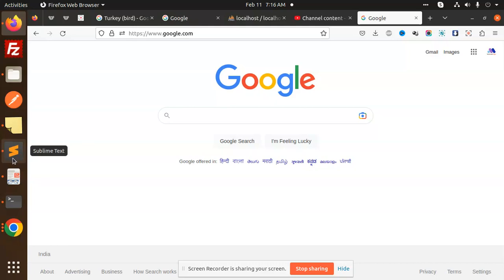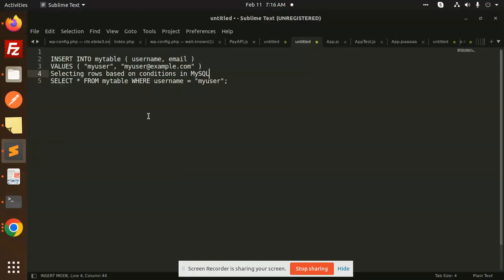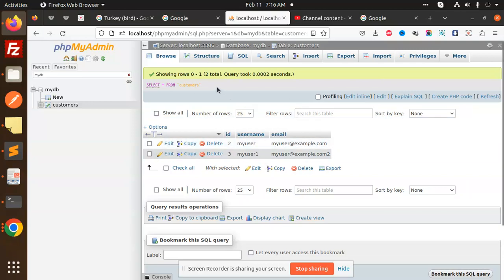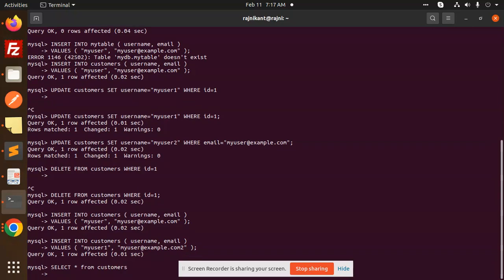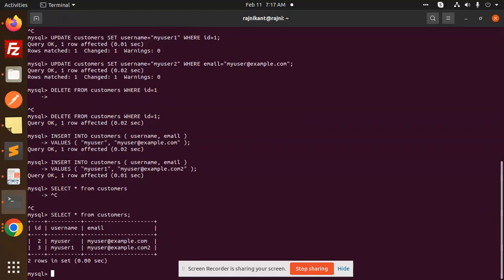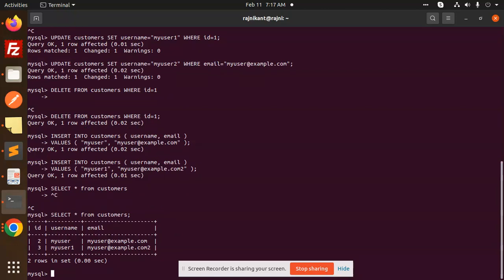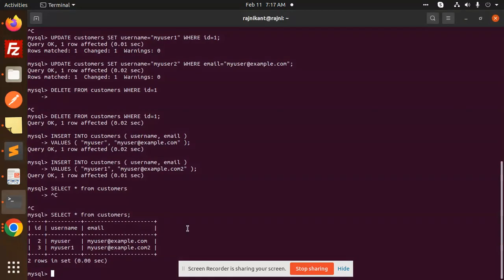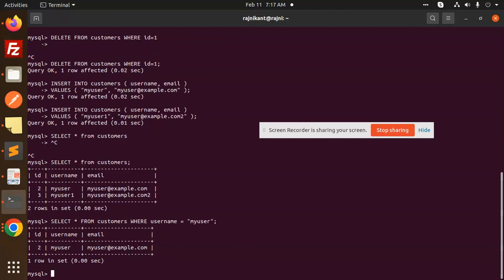Selecting rows based on conditions in MySQL